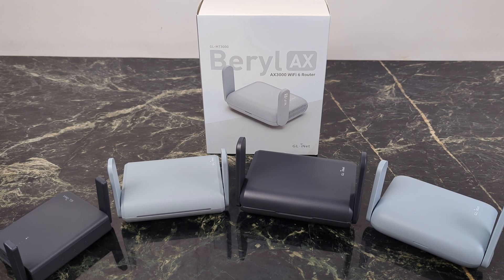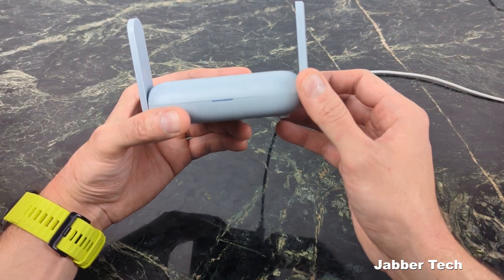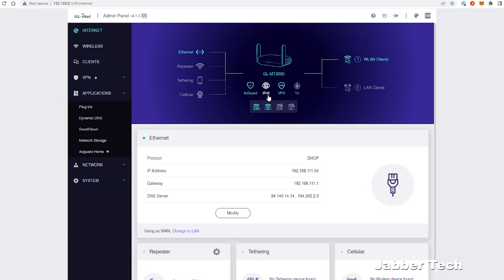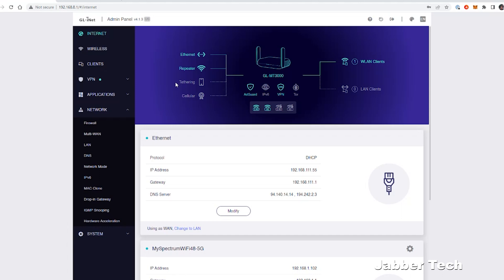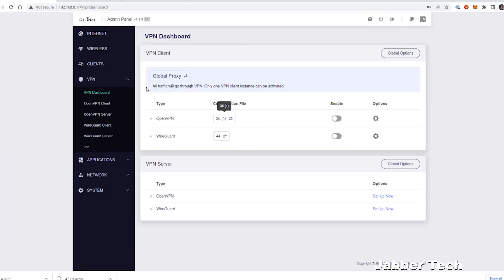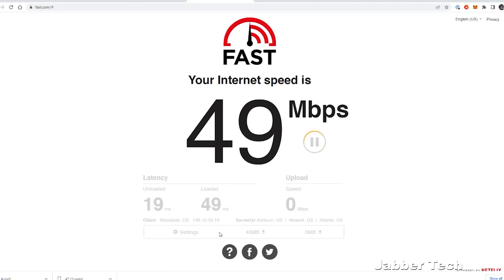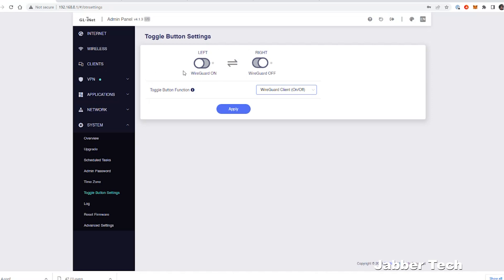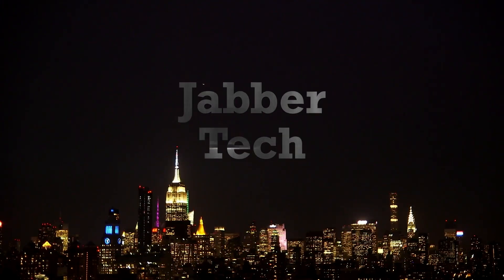WiFi 6 Travel Router with Wireguard & OpenVPN : GLI.Net BERYL AX3000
The latest travel friendly, pocket sized router now has Wi-Fi 6 and is even faster and more powerful than before. This new BERYL AX vpn router from glinet is perfect for remote work, Airbnb, open WIFI scenarios etc. Logging into open wifi at starbucks or anywhere is not a great idea. This router will protect your online data from being seen. It can also act as a VPN server too. Let's check out the latest travel router from GLINET together

BERYL AX

SLATE AX WiFi 6 Router:

Travel Router for VPN Usage anywhere in the world

00:00 Intro
00:48 Overview
5:24 Settings
9:34 Set-Up VPN Service
13:18 VPN Speeds
15:11 Ad Blocker
16:12 More Settings